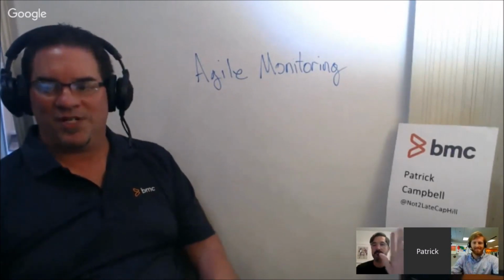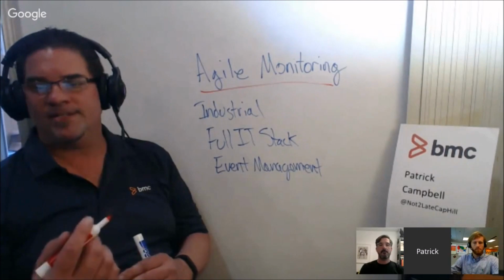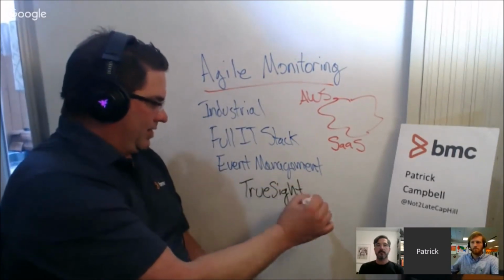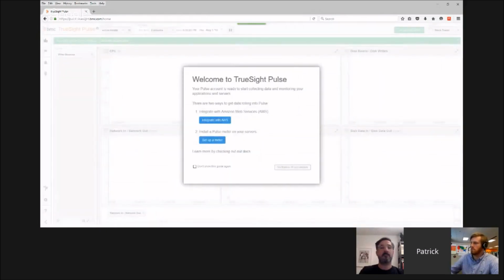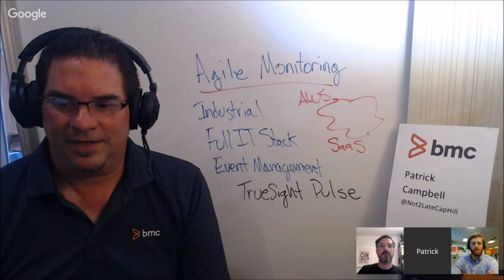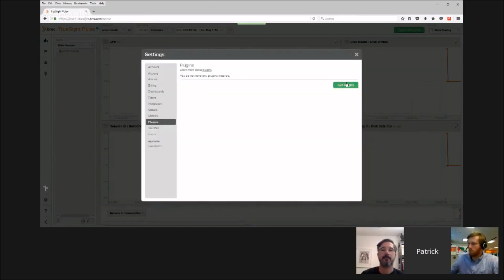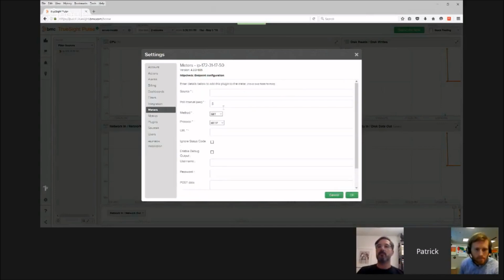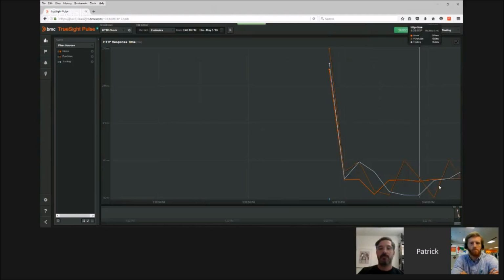Agile Monitoring with TrueSight Pulse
BMC's Patrick Campbell, Gene Walsh and Seth Paskin have a discussion about what it means to be agile in your approach to monitoring.  They highlight how easy it is to get started right away monitoring infrastructure using TrueSight Pulse. Patrick walks through a live demonstration of signing up, installing a meter, and configuring a plugin with live data in less than five minutes.